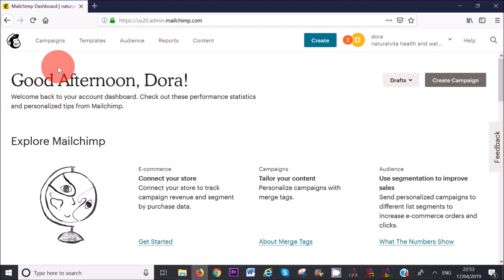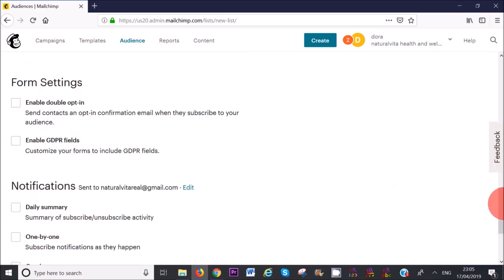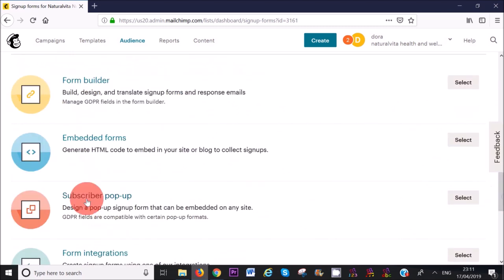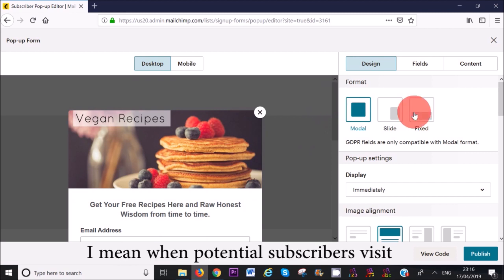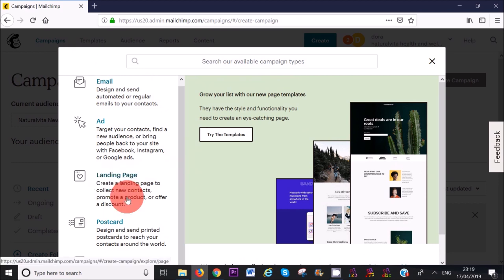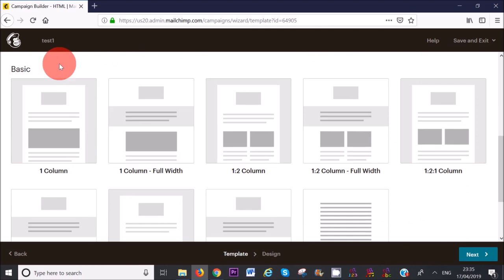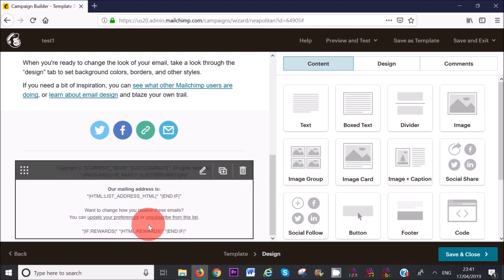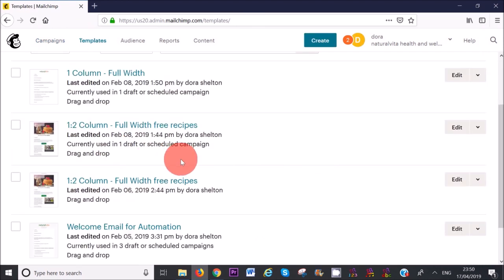LEARN MAILCHIMP FAST IN 16 MINUTES ! TUTORIAL FOR BEGINNERS IN 2022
In this quick 16 min tutorial I will show you how to use mailchimp fast for email marketing.
This tutorial shows how to create Audience list, email campaigns, add subscribers and create a template. This is a quick overview of how to use mailchimp.

This Mailchimp video tutorial, will show you how to create your own campaigns (automated and regular) for free and start sending emails to your subscribers in simple and easy steps! I will show you how to create audiences for your email marketing campaigns. You will also learn how to create templates for your email marketing campaign with mailchimp. Its really easy to use this service and its a free email marketing service as well.